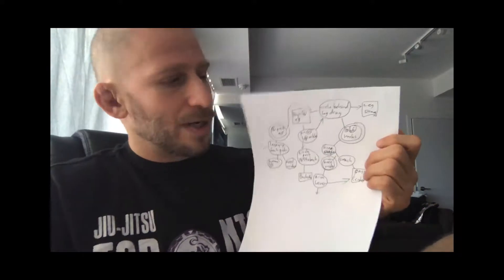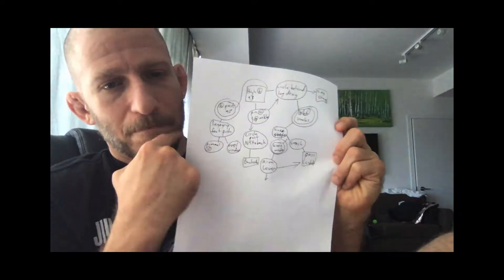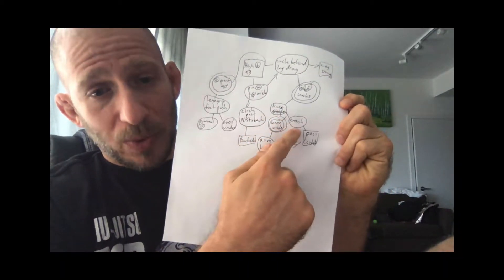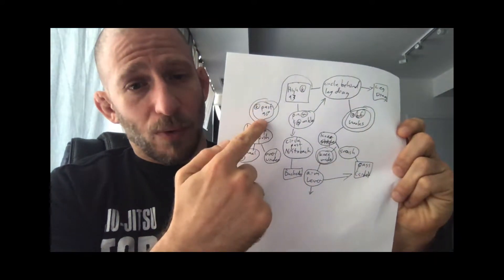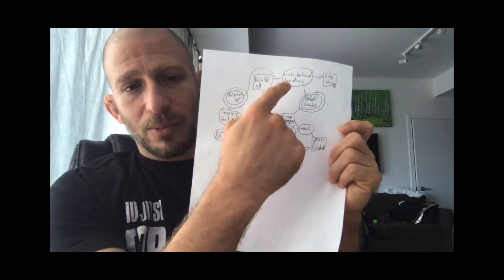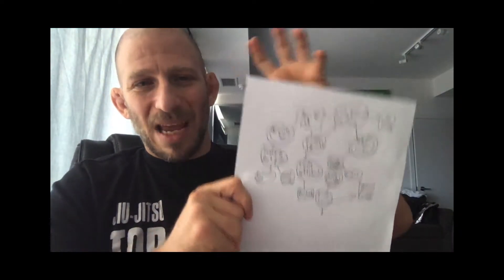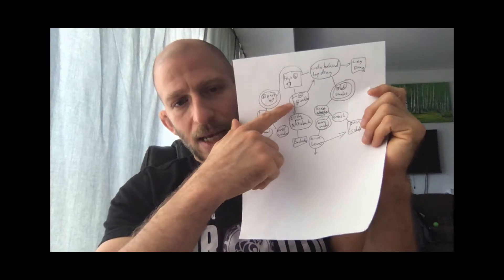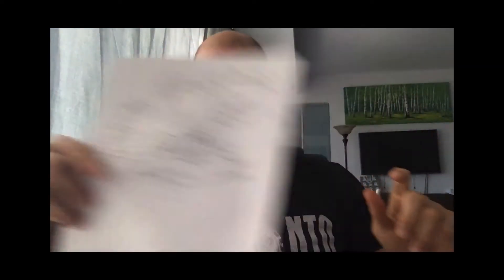MindMapping Jiu Jitsu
In this video, I share a method of mindmapping that I developed for BJJ. Unlike a conventional mindmap, it enables you to simply and easily map out positions, techniques, situations and submissions all on one page.

If you would like to learn Jiu-Jitsu, I have created two video courses - the Beginner's Guide to Brazilian Jiu-Jitsu, and The BJJ Blue Belt Curriculum. You can pick them both up at BJJ101.tv.